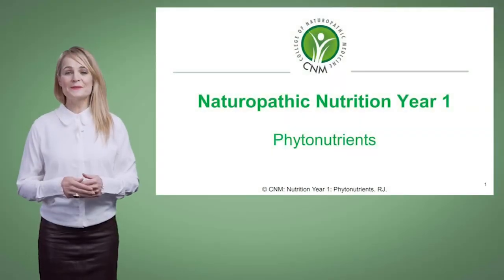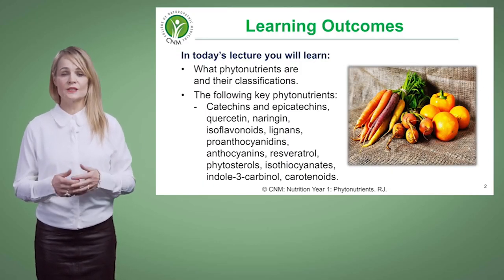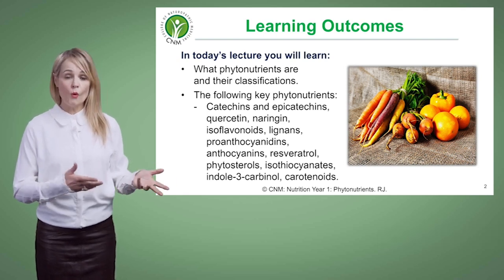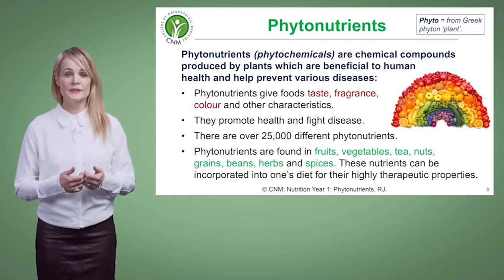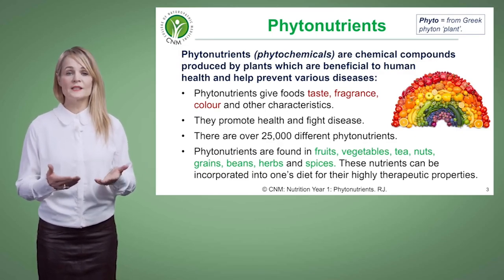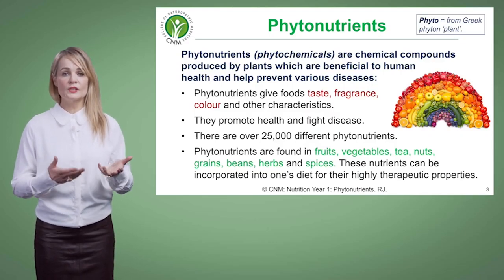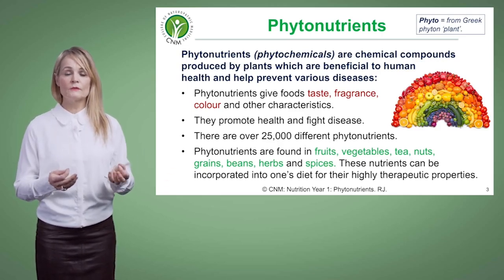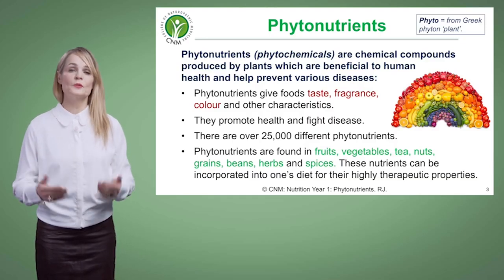Phytonutrients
Phytonutrients are chemical compounds produced by plants which are beneficial to human health and help prevent various diseases. Learn more in CNM's Naturopathic Nutrition Online course